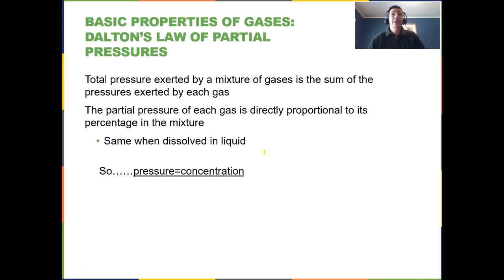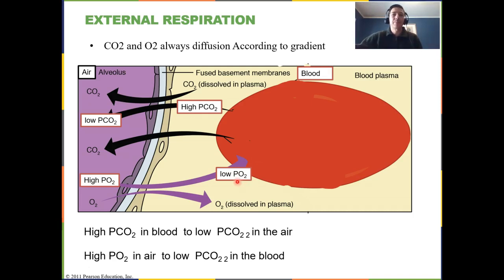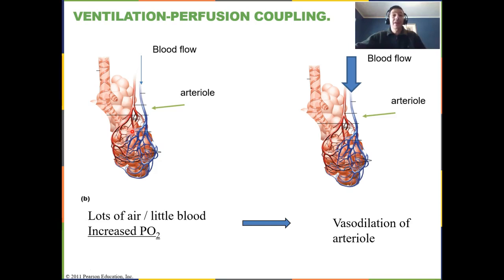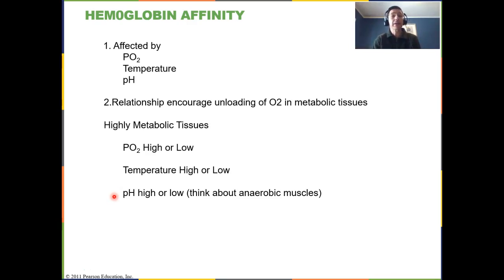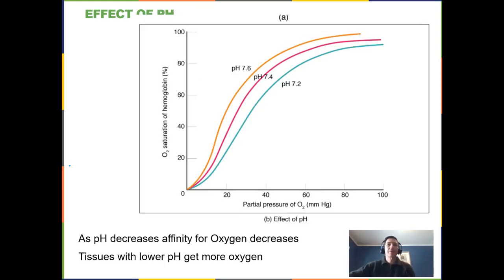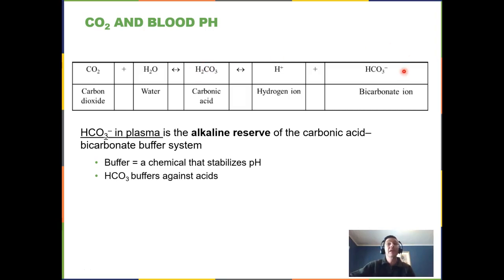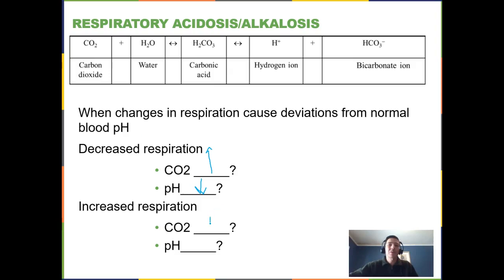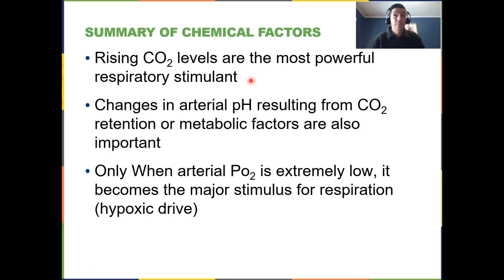Respiratory System part 2